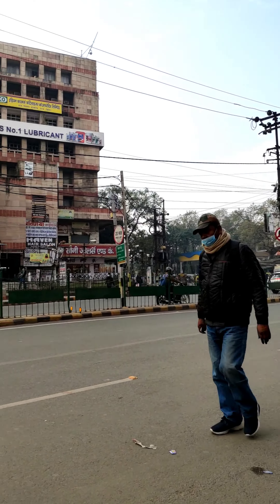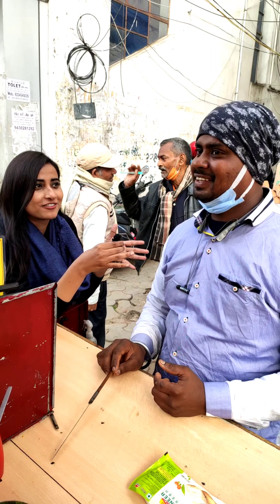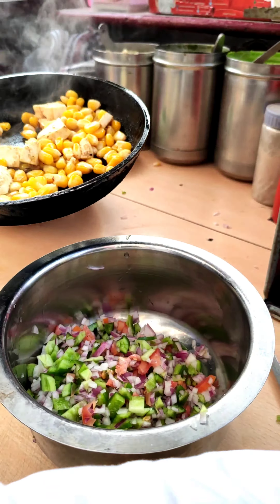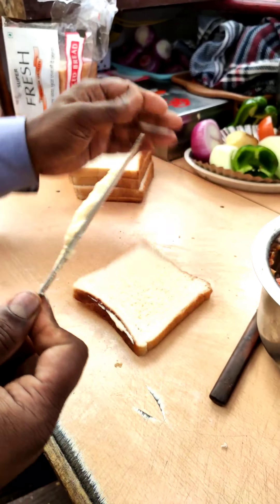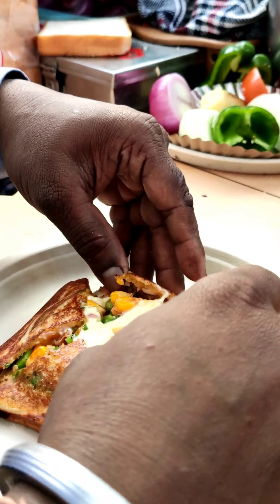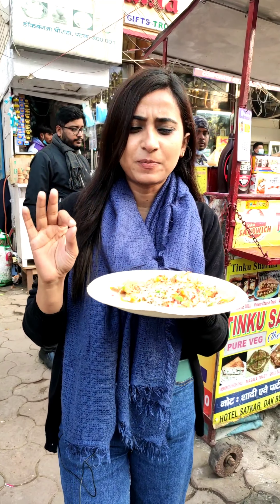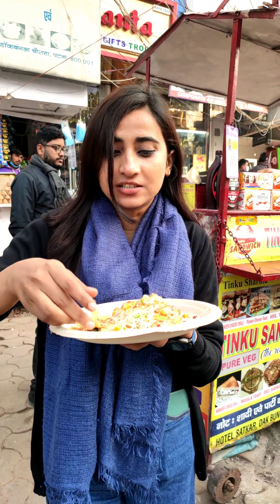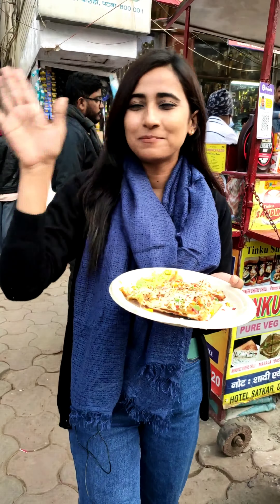FIRE SANDWICH IN PATNA | StreetFoodPatna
Fire Sandwich 🔥for the first time in Patna at @tinkusandwich 🥪
Tinku Sandwich Parlour, a street cart near Dak Bungalow Chauraha is serving Mumbai Style Sandwiches. 😋There sandwiches are prepared using fresh ingredients and tastes super amazing.
Must try out at this cart if you are around Dak Bungalow Chauraha.
📍 @tinkusandwich , infront of Hotel Harrisons, Dak Bungalow Chauraha, Patna
Timing - starts by 1pm
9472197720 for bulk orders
and party orders. Or if you are an office worker or student, you can place your lunch/snack orders from here.